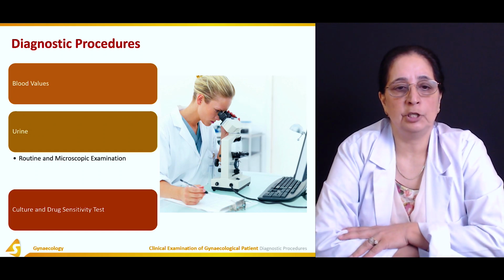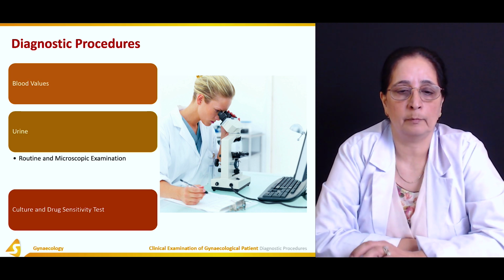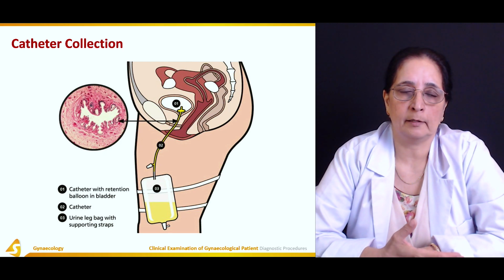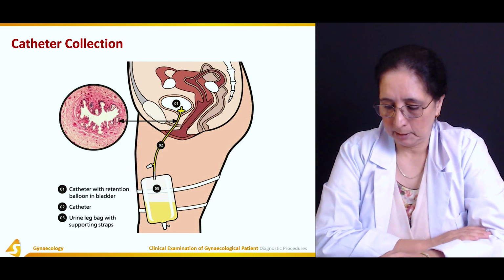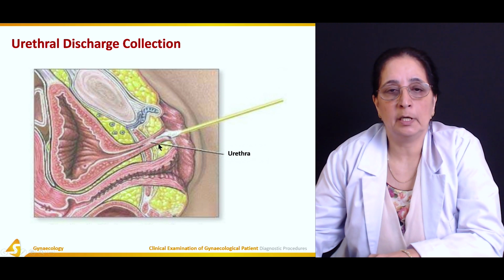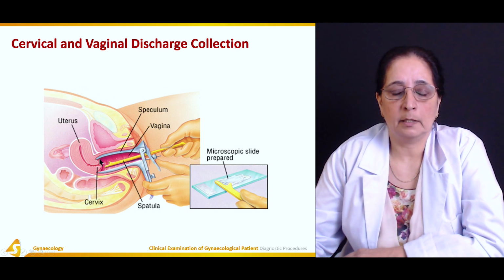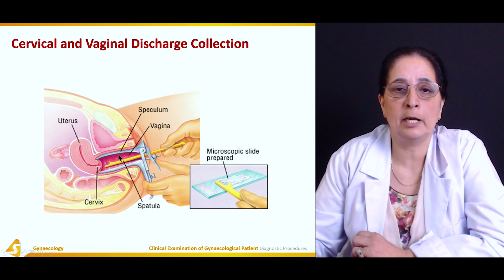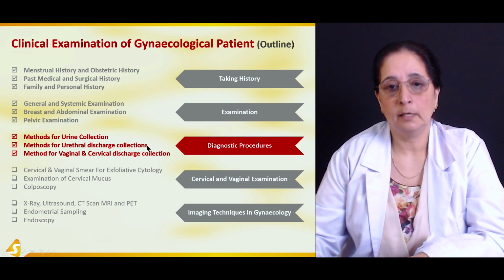Clinical Examination of Gynaecological Patient - Diagnostic Procedures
If you are looking for a thorough comprehension of the clinical examination of a gynaecological patient, then this is the sqadia.com medical video lecture to serve the objective. This V learning lecture focuses on menstrual and obstetric history along with the examination. Moreover, diagnostic procedures in conjunction with the cervical and vaginal examinations have been deliberated. Additionally, imaging techniques in gynaecology including endometrial sampling, endoscopy and positron emission tomography have been brought under discussion.

▬ 📃 Taking History
In this lecture ´´Clinical Examination of Gynaecological Patient´´ is explained. Section one is about ´´Taking History´´. Earlier in this section emphasis is given to clinical examination and history taking. The educator says that menstrual history and obstetric history must be taken. Other histories that physicians take are past medical history, past surgical history, and personal history. Family history is also covered. In the last slides gynaecological examination and general and systemic examination are illustrated.

▬ 📜 Examination
Section two is about ‘’Examination’’. The educator started this section by explaining the breast examination. Subsequently, the abdominal examination is pursued. Following this, pelvic examination comes under consideration. The parts of pelvic examination on which discussion is carried out include inspection of vulva, vaginal examination, rectal examination, and rectovaginal examination.

▬ 📃 Diagnostic Procedures
Section three is about ‘’Diagnostic Procedures’’. The educator tells the methods for urine collection.  Discussion about catheter collection continues. Then suprapubic bladder puncture is explained. In the next slide, urethral discharge collection is studied. Cervical and vaginal discharge collection is described in the last slide.

▬ 📜 Cervical and Vaginal Examination
Section four is about ‘’Cervical and Vaginal Examination’’. The educator tells the importance of cervical and vaginal smears for exfoliative cytology. After that screening procedure is demonstrated. Next in this section, cytohormonal study is focused. Then attention is drawn to the examination of cervical mucus. Finally, colposcopy is discussed in detail.

▬ 📃 Imaging Techniques in Gynaecology
Section five is about ‘’Imaging Techniques in Gynaecology’’. The very first slide discusses X-rays. In the next slide, ultrasound is pursued. Then computed tomography is covered. Afterwards, magnetic resonance imaging and positron emission tomography are explained. Likewise, information on endometrial sampling and biopsy is conveyed. Next, Culdocentesis is discussed which checks for abnormal fluid in the abdominal cavity. Then educator tells how endoscopy in gynaecology is carried out. Laparoscopy and hysteroscopy are two other techniques discussed as a final point.